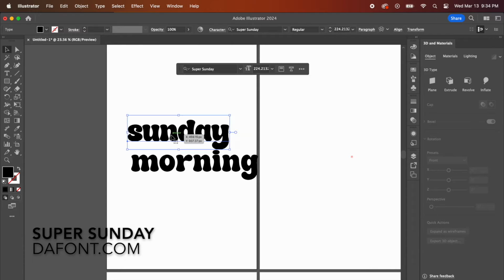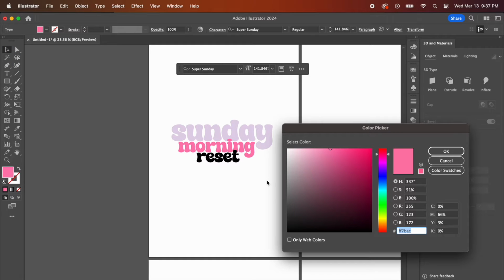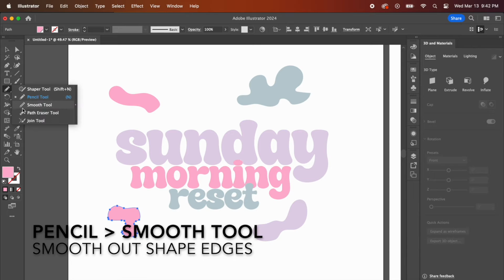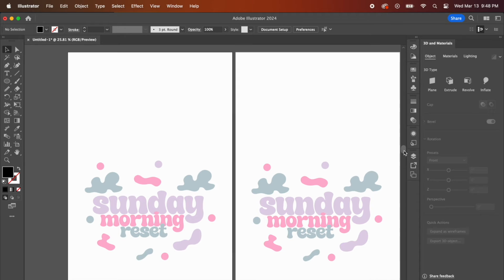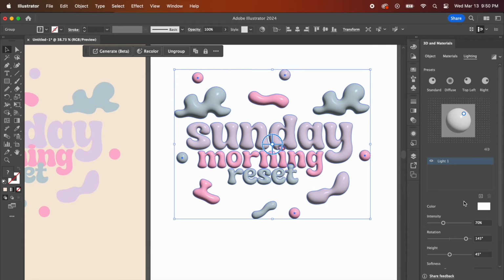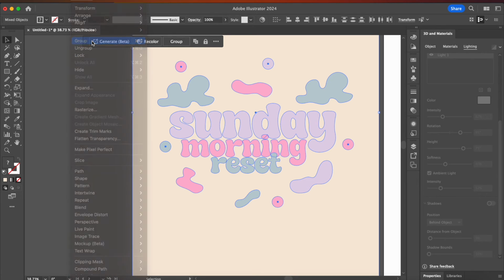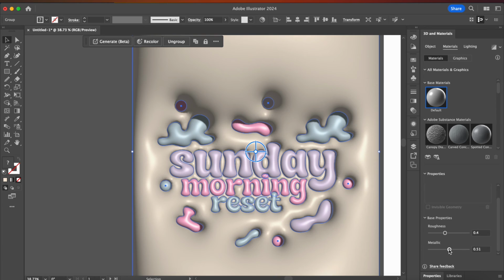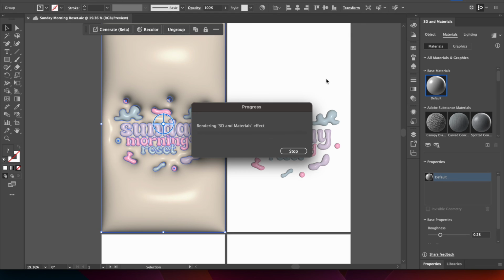How to get 3D Bubble Letters in Adobe Illustrator Tutorial | Sunday Morning Reset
OMG I completed my 2nd voice over tutorial! I hate my voice but for you guys  - ANYTHING!! My process may not be the best way but I don't think I complicated it too much - let me know what you think and I hope you can easily follow along.
Please Note: In order to follow along you will need an updated Adobe Illustrator subscription.

"Super Sunday"

Song - Lose Control Instrumental - Teddy Swims